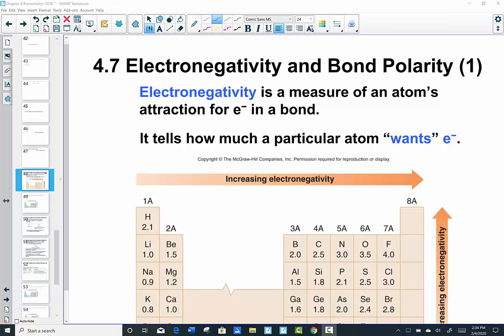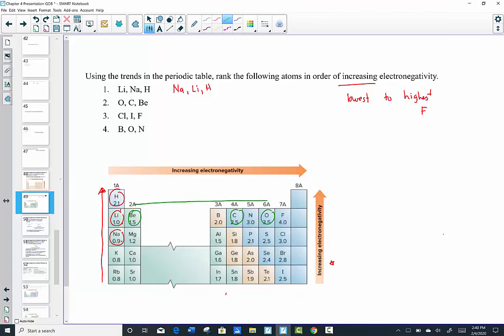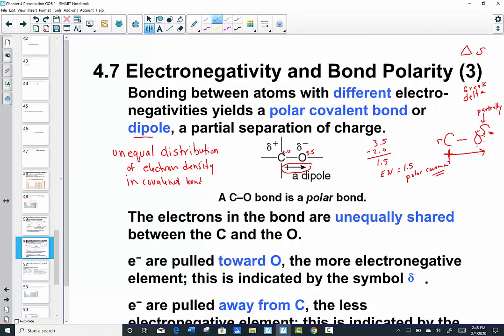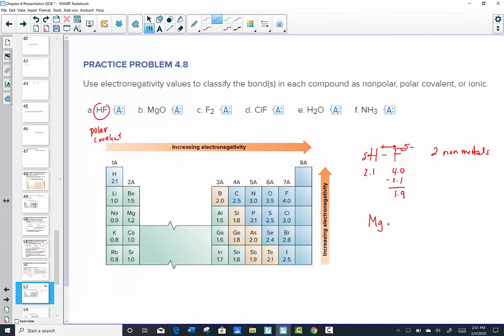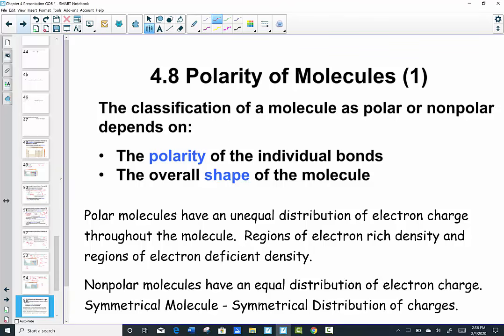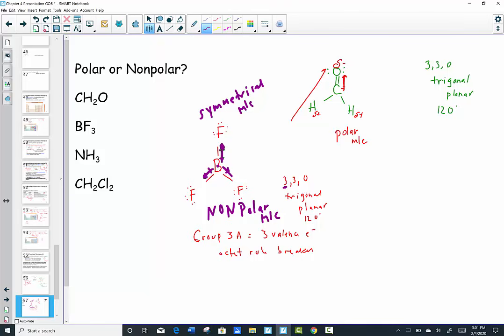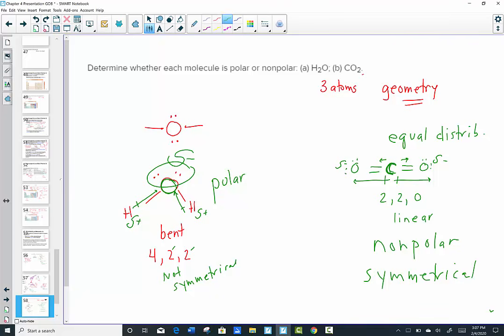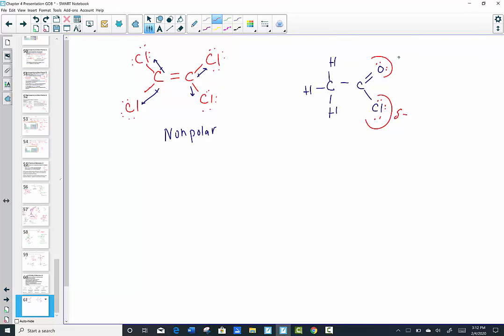Chapter 4 GOB Lesson 5 Covalent Compounds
Polarity of Molecules and Electronegativity
Janice Smith's GOB text